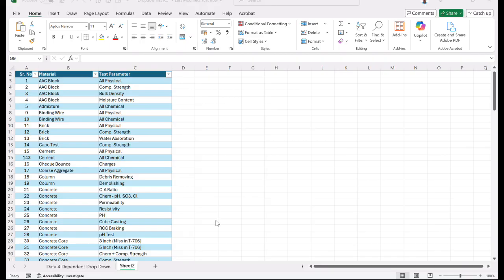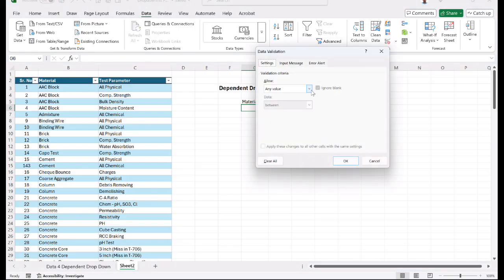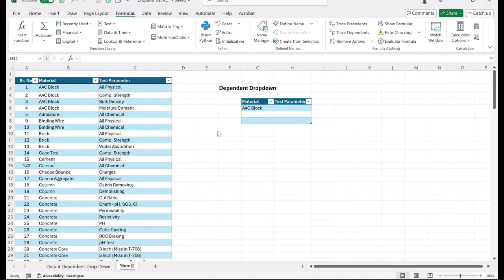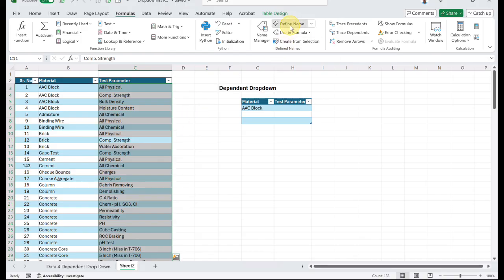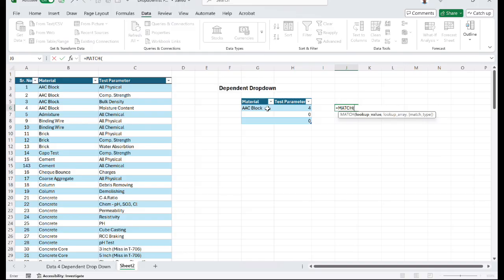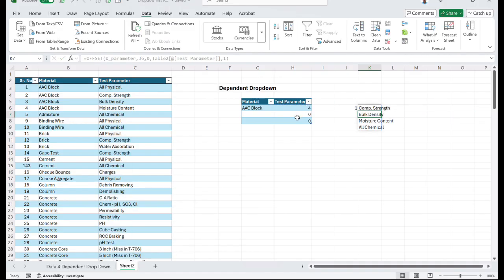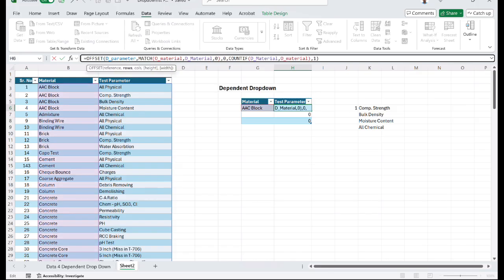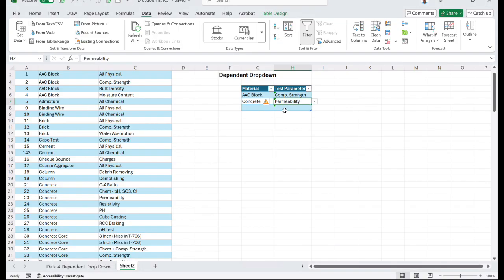Excel Dropdown Lists Part 2: Master Dependent (Cascading) Dropdowns (The EASY Way!)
Welcome to Part 2 of our Excel Dropdown List Masterclass! In this video, we tackle the most-requested feature: Dependent Dropdown Lists (also known as Cascading Dropdowns).

A Dependent Dropdown List means the options in the second list change automatically based on the selection made in the first list (e.g., Select "Country" in List 1, and List 2 only shows "Cities" from that country).

We will show you the two most effective and professional methods to achieve this dynamic functionality, replacing complex legacy formulas like OFFSET CountIF and Match with modern, simpler functions!